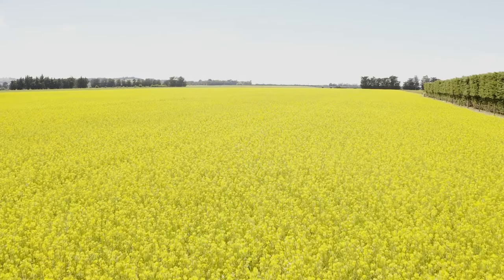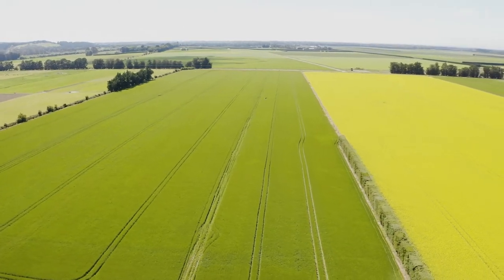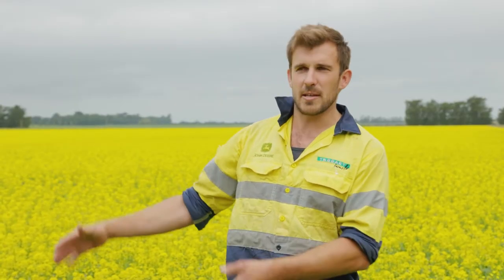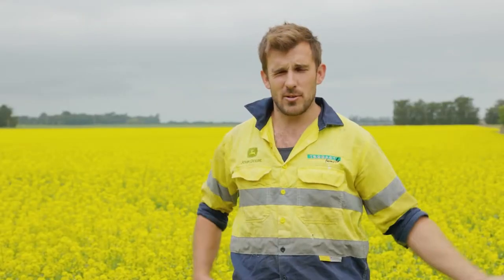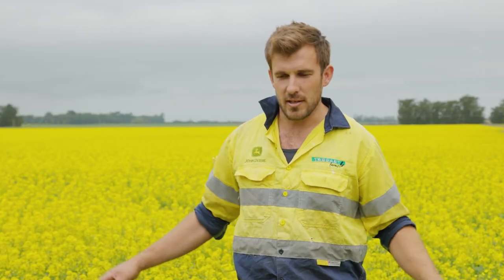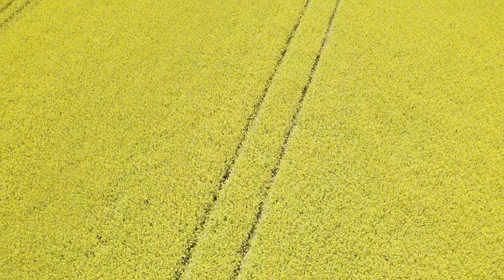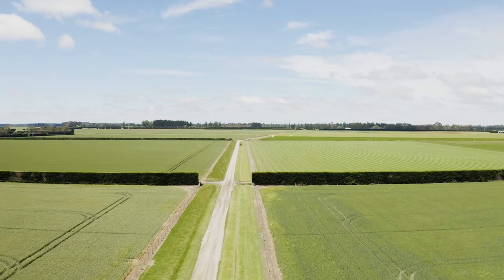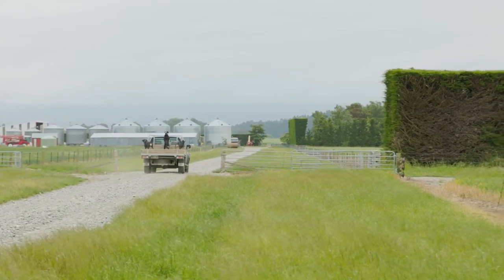Embracing technology and adapting to market demand - Roscoe Taggart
Third generation Cust farmer Roscoe Taggart has invested in innovative technology to improve on-farm efficiencies while also trialling a variety of new crops to assess market demand.